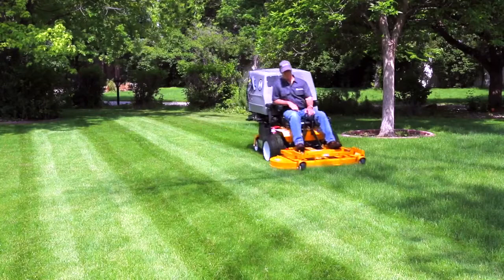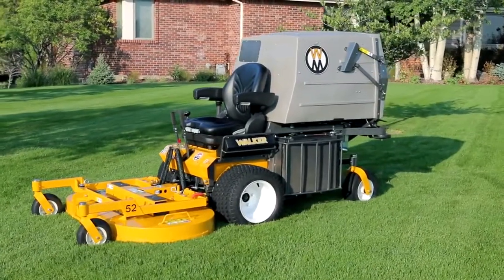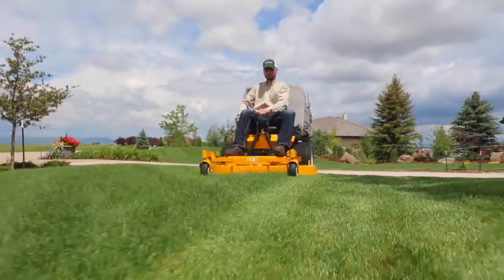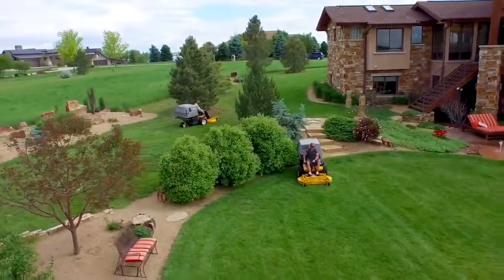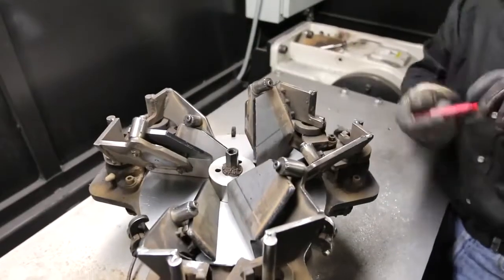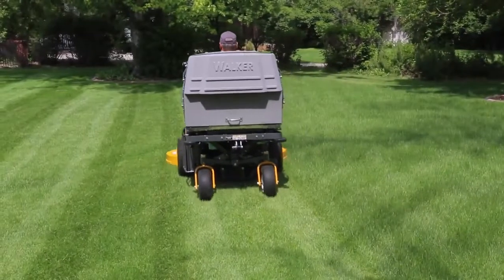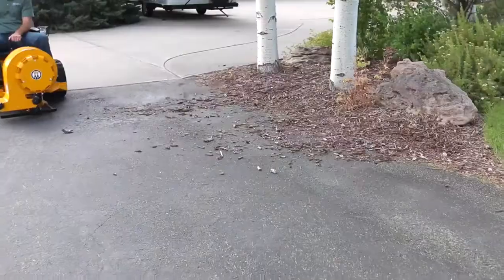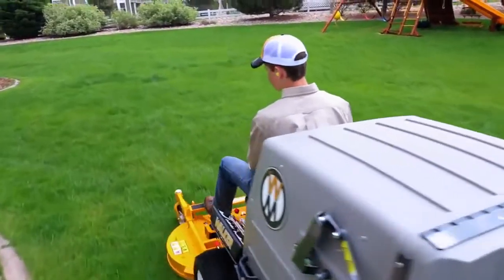Walker Mower D Series Out-Front Mower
Walker Mowers - D Series out-front mower - arguably the greatest commercial landscape mower ever designed for landscape maintenance professionals. If you don't own one of these you are most likely loosing money - nothing cuts, trims or handles like the MD Walker Mower; add a high dump to get your caught grass into your transport and you have the ultimate - from the seat production machine! Ask for a demo - you definitely get what you pay for with a Walker Mower.